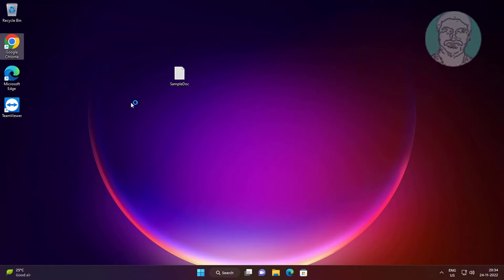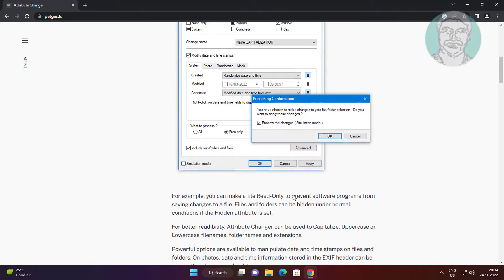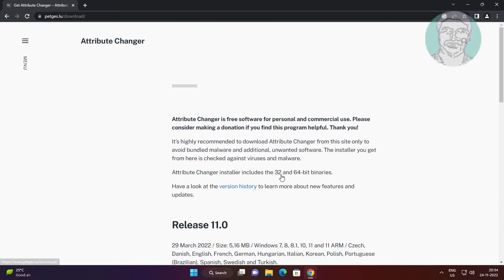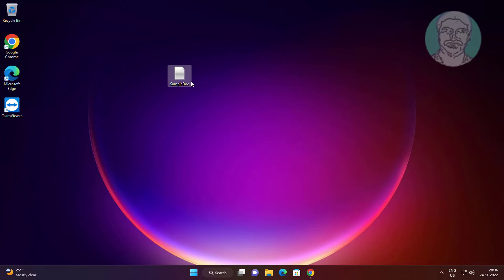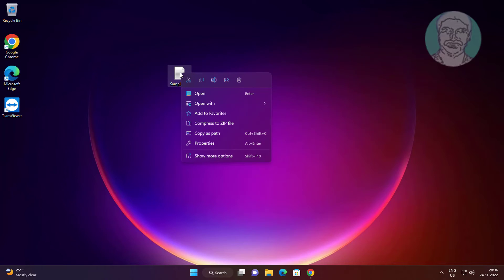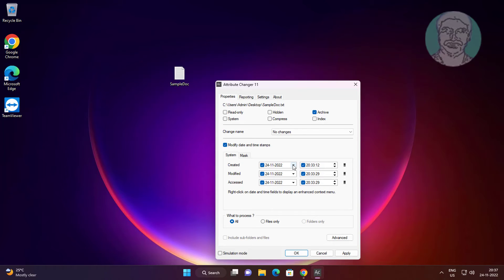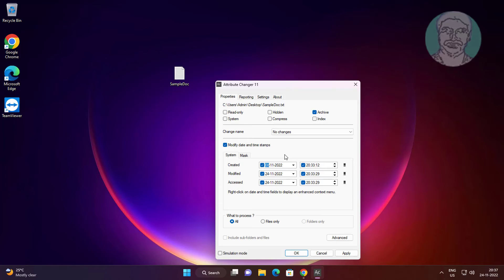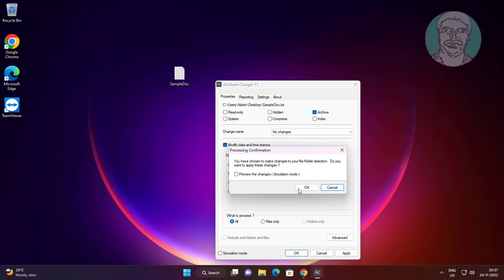How to Change "Create, Modified and Accessed" Date of Any File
This Tutorial Helps to How to Change "Create, Modified and Accessed" Date of Any File

00:00 Intro
00:22 Open Any Browser
00:59 Install Attribute Changer
01:27 Change File Attributes
02:24 Closing